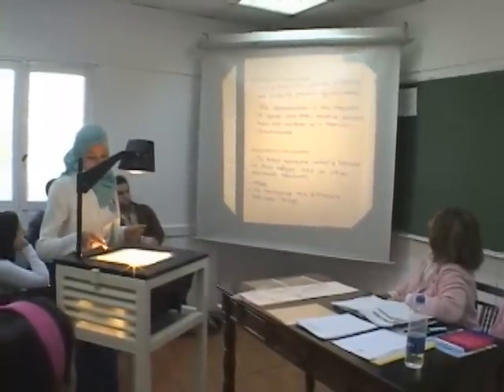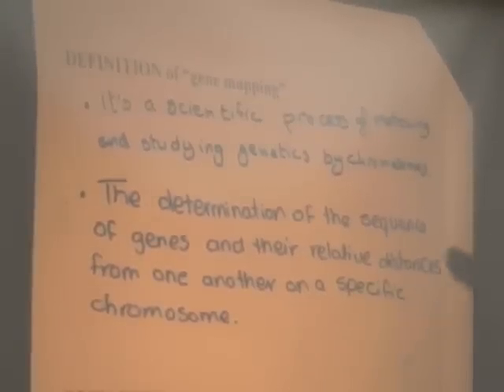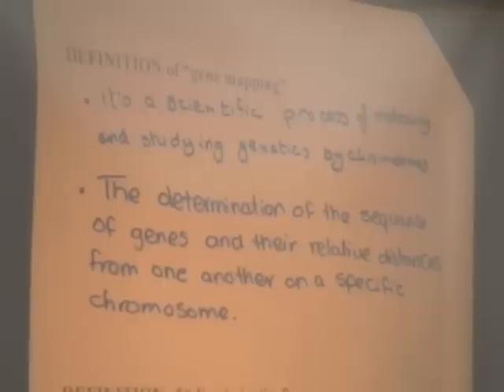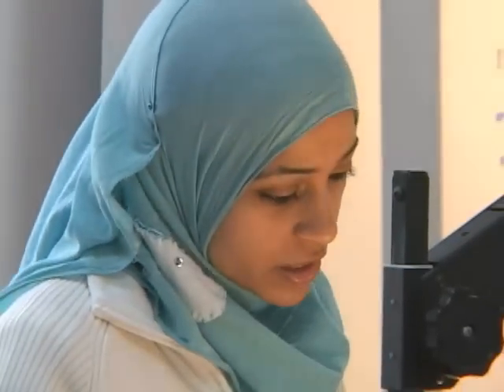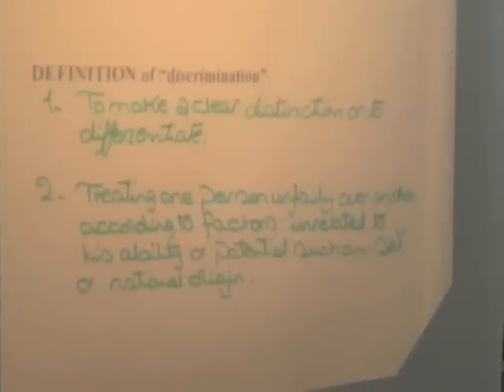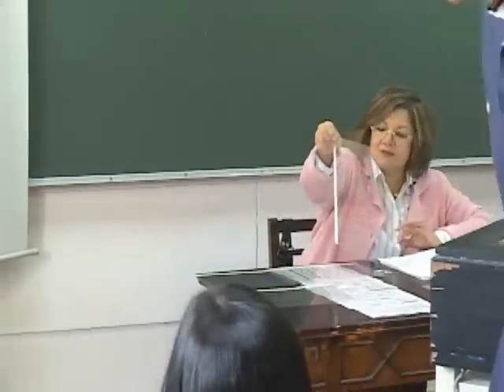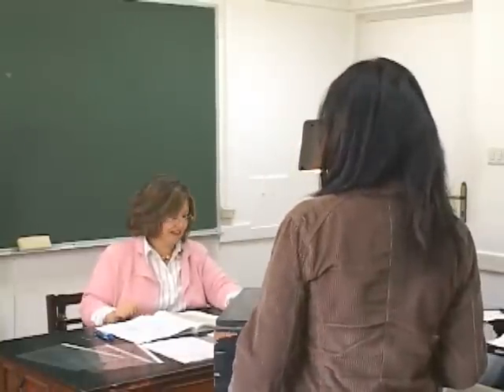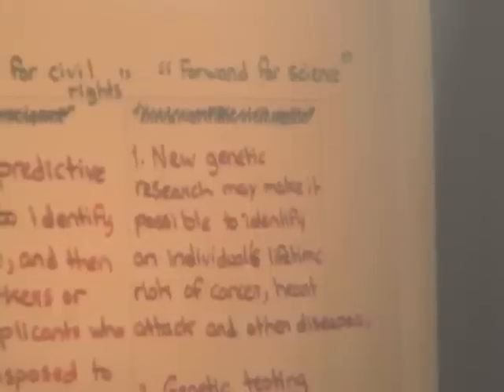Video 13 - Post-Secondary: Young Adults and Adults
The "Shaping the Way We Teach English: From Observation to Action" materials use existing "Shaping" video footage to feature 13 classes in full-length format (20-90 minutes each). Widespread interest from educators worldwide and the rich material found in the longer versions led to the creation of this additional resource, incorporating the full-class lessons. The target audience is EFL educators in countries outside the USA in low-resource environments.

The original "Shaping the Way We Teach English, Best Practices Around the World" video-based English as a Foreign Language (EFL) teacher training materials, produced by the US Department of State and University of Oregon in 2007, incorporates short 2-10 minute excerpts from classes around the world, plus an accompanying training manual.

The 14 modules are centered on topics such Contextualizing Language, Integrating Skills, Group Work, Learner Feedback and Assessment, Creative and Critical Thinking Skills and more. They are freely available online: